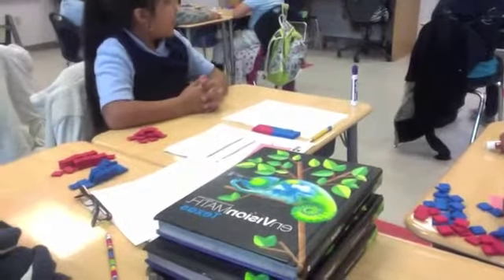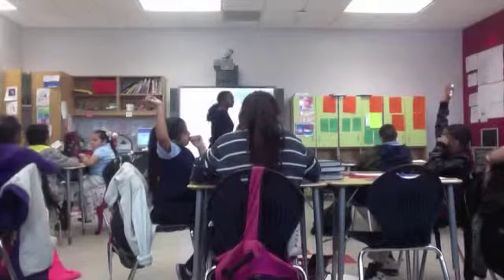Culture Shifters Sample Lesson